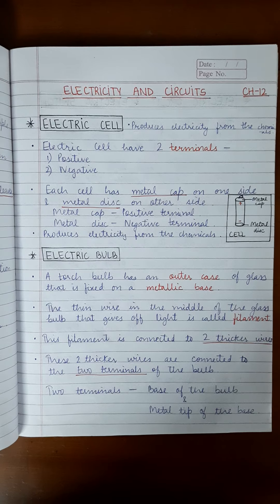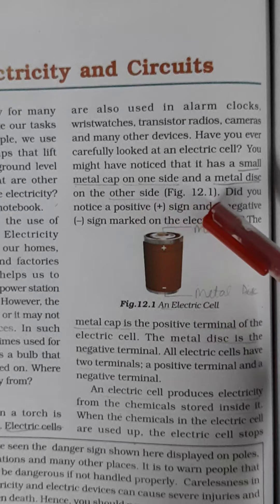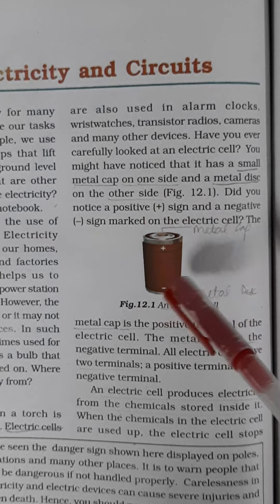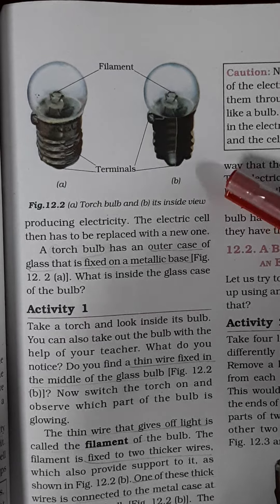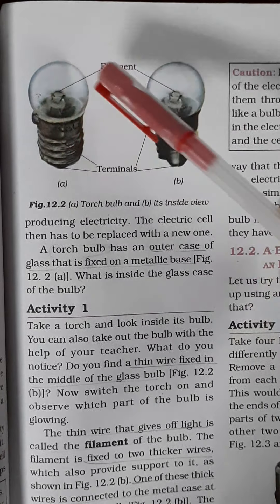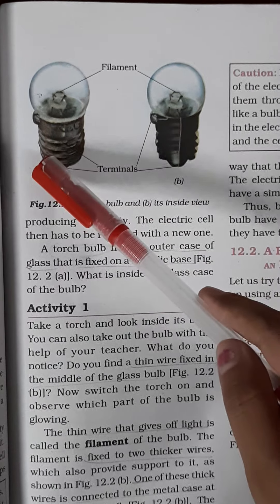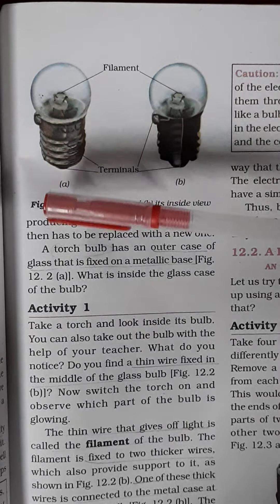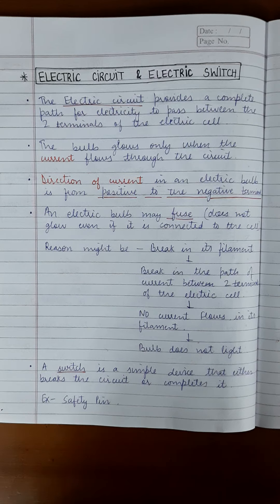Class- 6th || Science || Ch-12 || Electricity and Circuits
Topics Covered : ◇ ELECTRIC CELL

                               ◇ ELECTRIC BULB

                               ◇ ELECTRIC CIRCUIT &
                                    ELECTRIC SWITCH

                               ◇ CONDUCTORS &
                                    INSULATORS

                               ◇ ACTIVITIES FROM NCERT